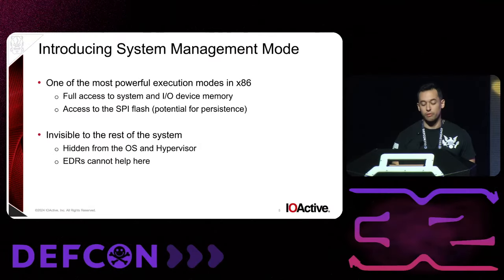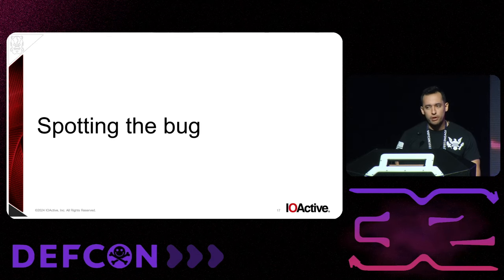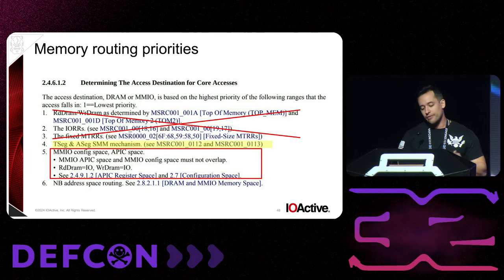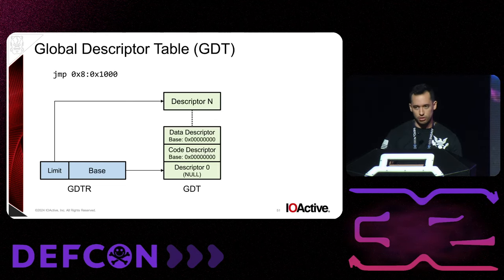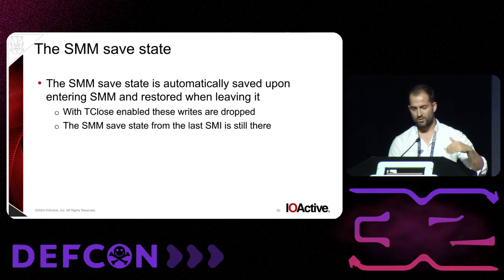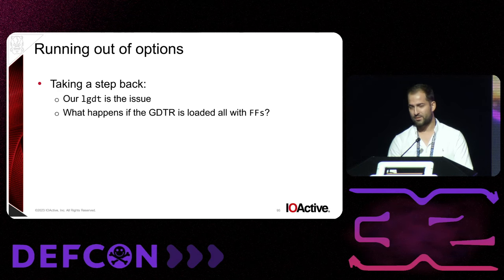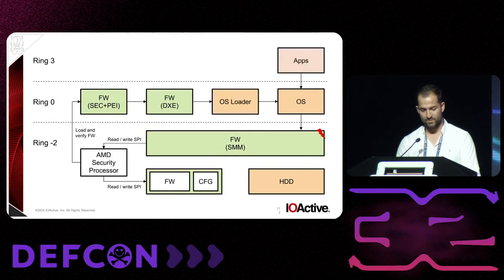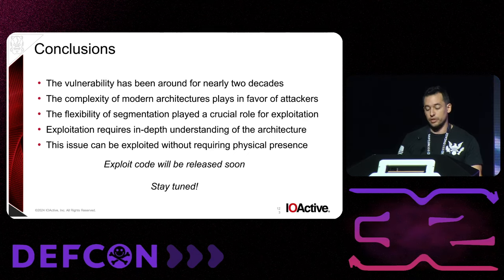DEF CON 32 - AMD Sinkclose-Universal Ring2 Privilege Escalation - Enrique Nissim, Krzysztof Okupski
System Management Mode (SMM) is one of the most powerful execution modes in the x86 architecture and code at this level is invisible to the Hypervisor and OS-level protections, including anti-cheat engines and anti-virus systems. While the BIOS ecosystem's complexity has led to a multitude of vulnerabilities in firmware over time, vendors are now making strides in delivering patches with greater speed and efficiency. Unfortunately, these efforts are not enough in the presence of a CPU vulnerability.

When researching the AMD processor, our team noticed a flaw in one of the critical components required for securing SMM. This silicon-level issue appears to have remained undetected for nearly two decades.

This presentation starts by providing an introduction to SMM and the security mechanisms that the AMD processor provides to support it. Subsequently, it delves into the CPU design flaw and the complete methodology and engineering used to create a universal ring -2 privilege escalation exploit.